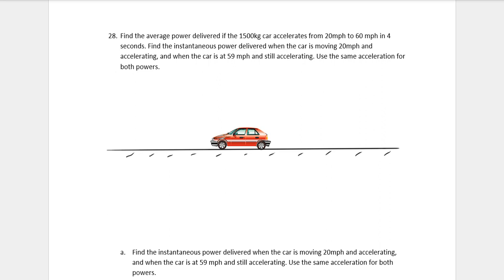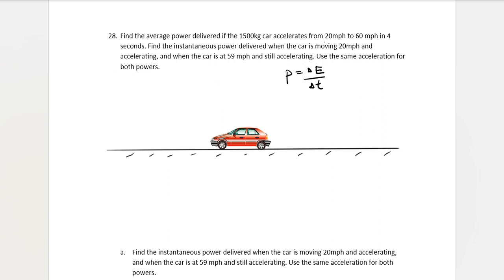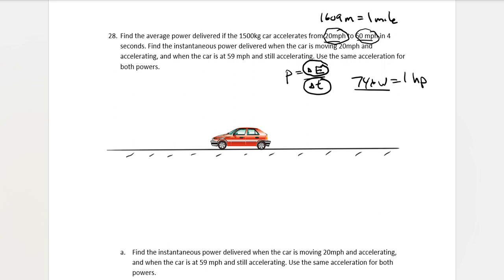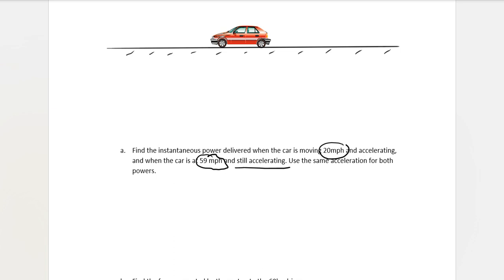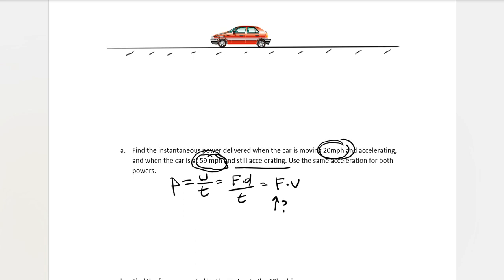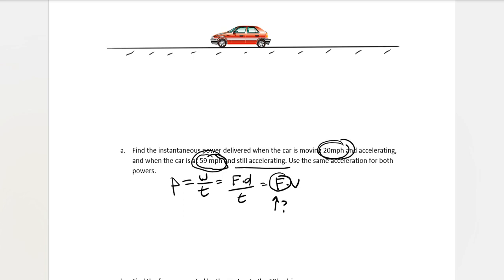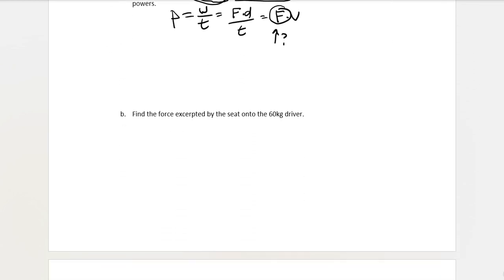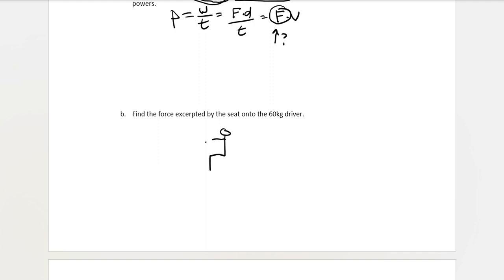Phys 111 unit II HW 28